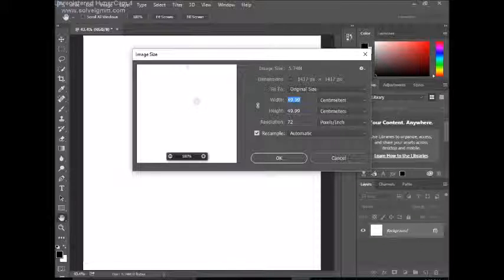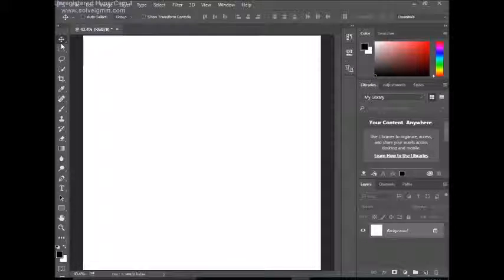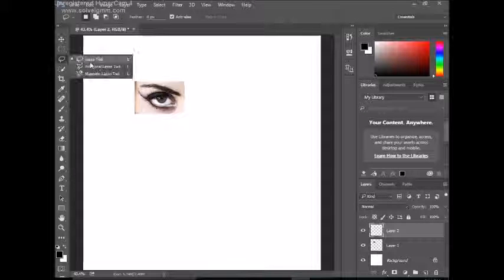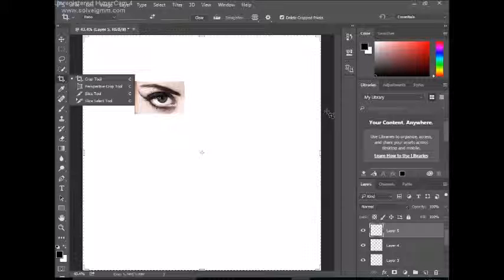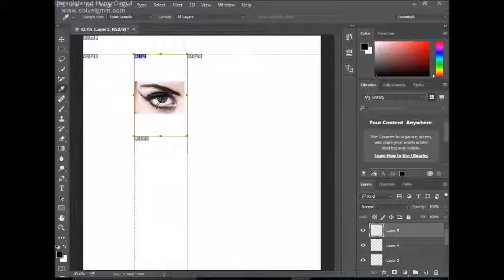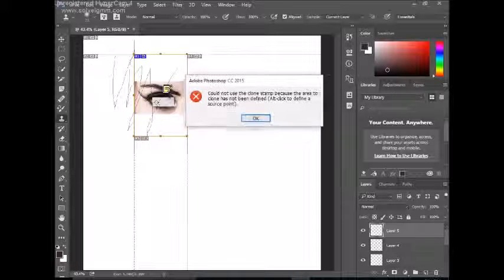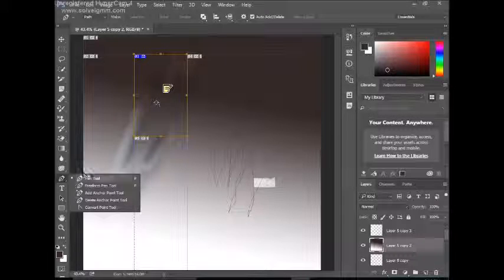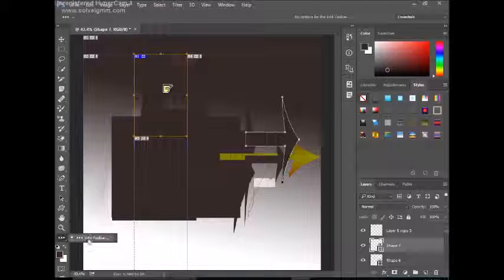Tutorial - Photoshop for beginners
Teaching people how to use photoshop for their first time.
Keep on meowing kitty Force!